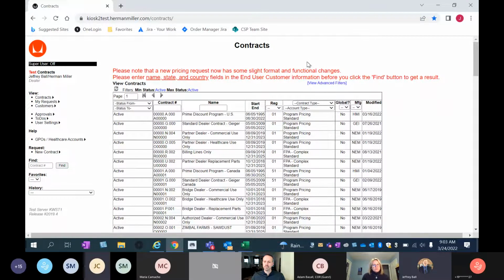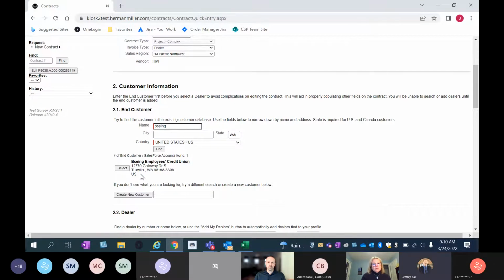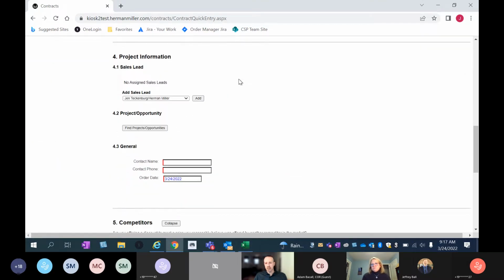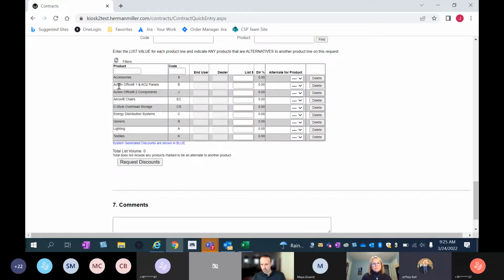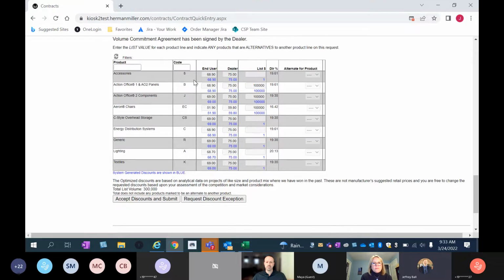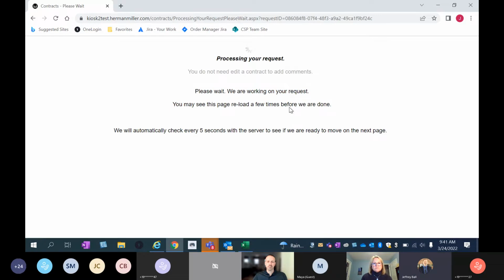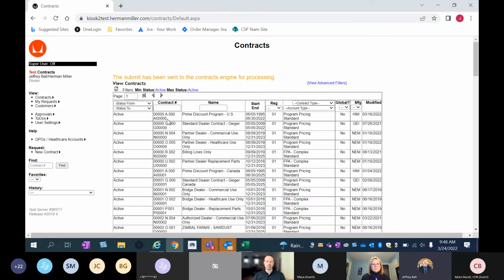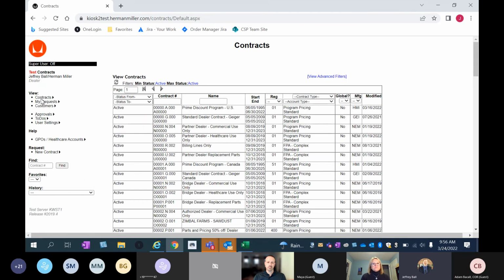Training 2 of 2: Creating & Editing Herman Miller Contract Pricing requests